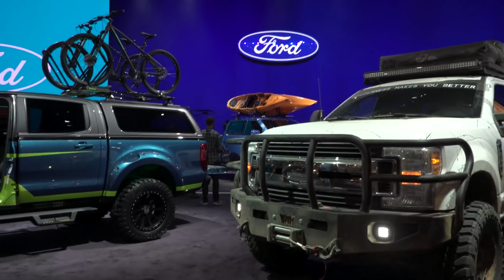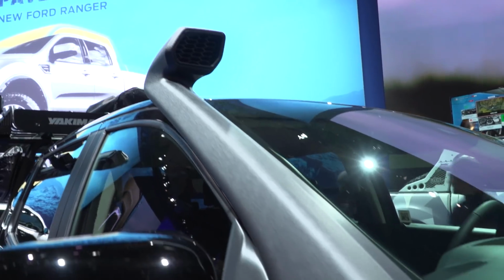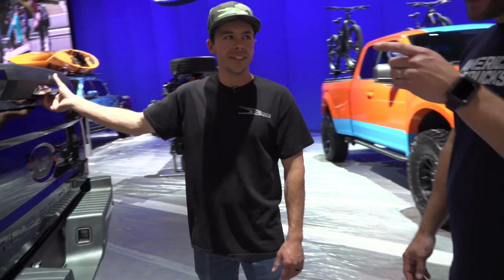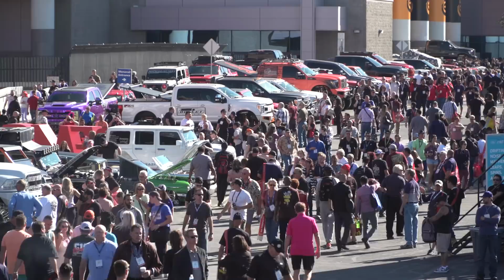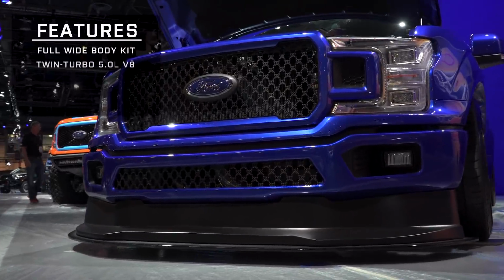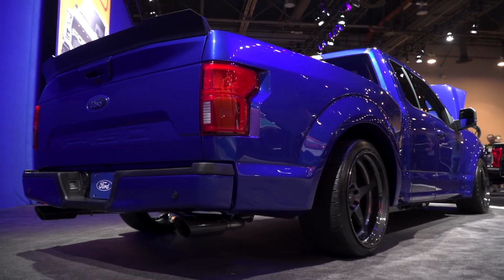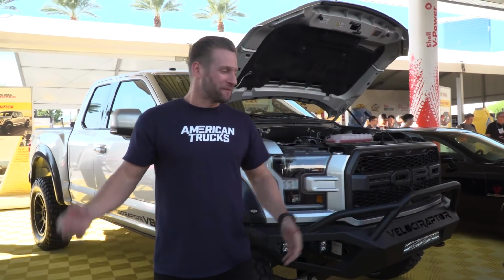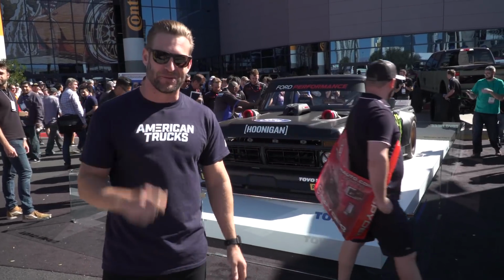Top 3 Ford F150s of SEMA 2018 + Full Event Coverage - The Haul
In this video, Justin discusses his 3 favorite F-150s at SEMA this week.